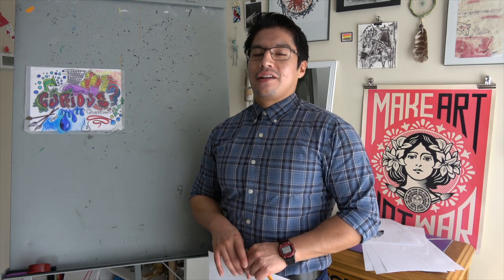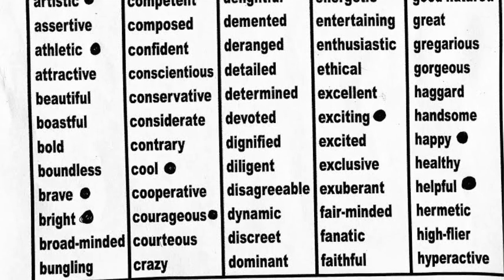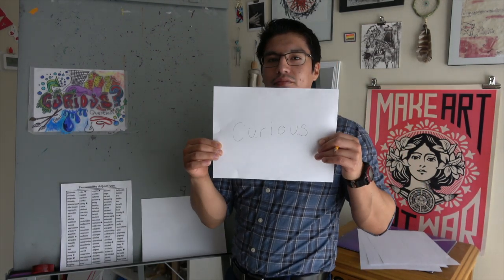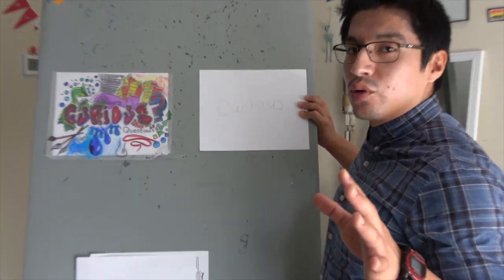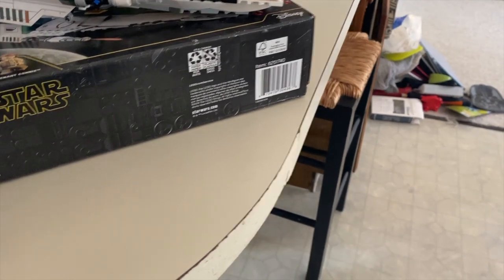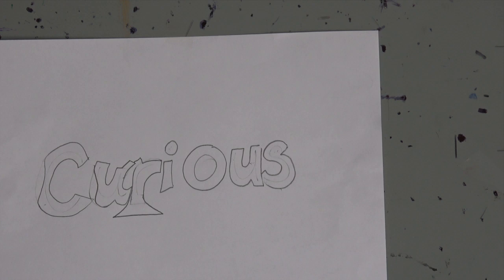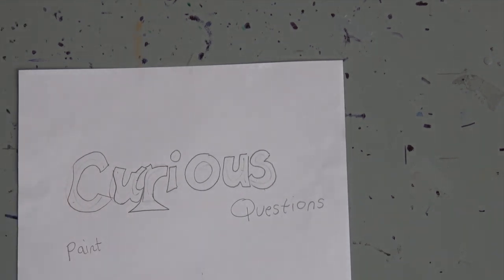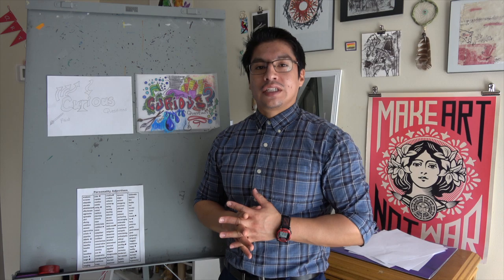See Me As Self Portrait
Follow along with Mr. Hadley as he demonstrates how to make self portrait using words and pictures to go with those words.